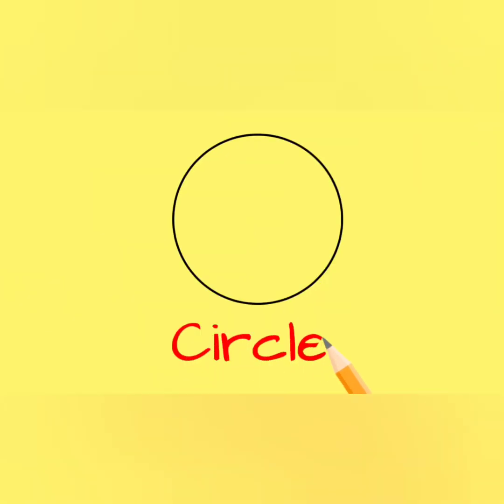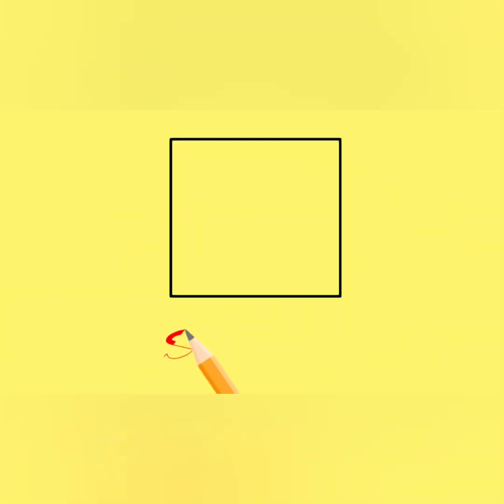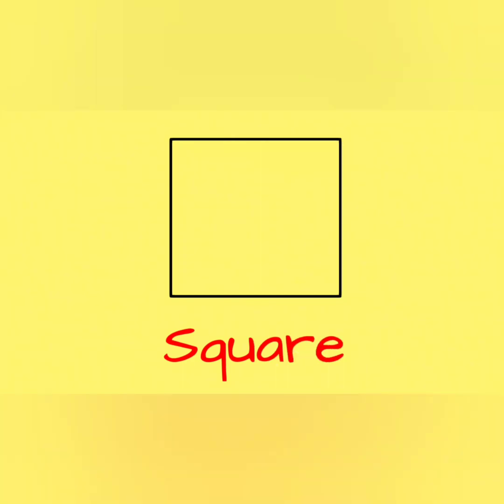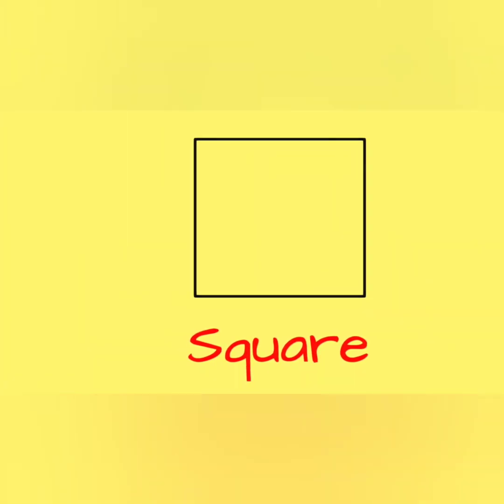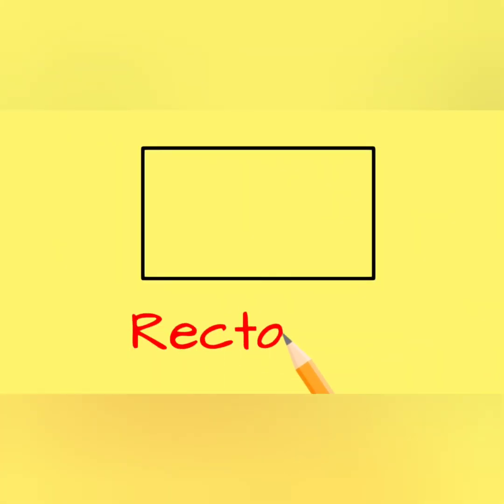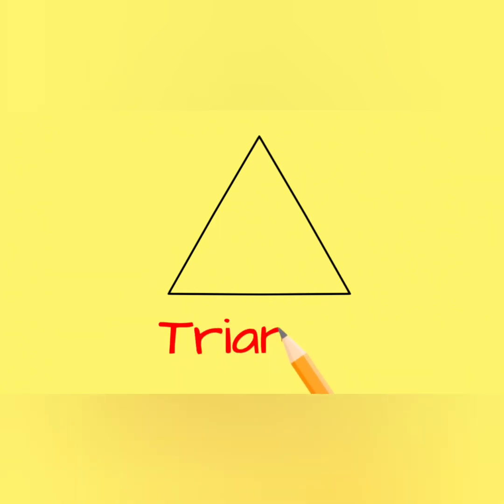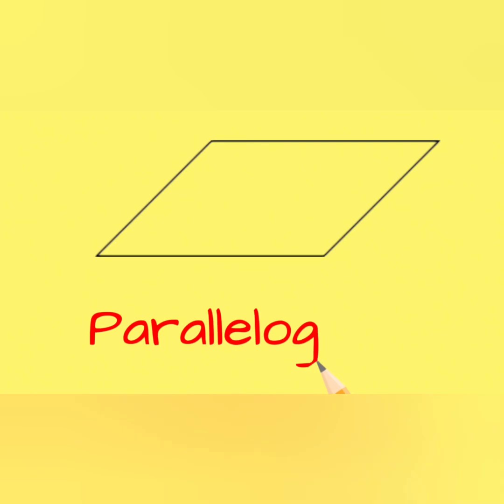Shapes English Year 1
Menerangkan tentang types of shapes such as circle, square, reactangle, triangle and parallelogram